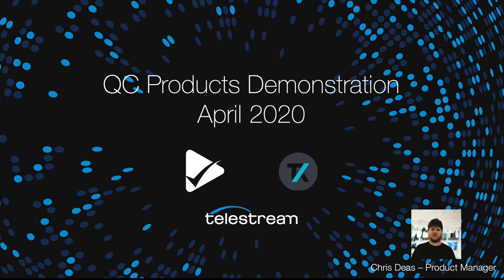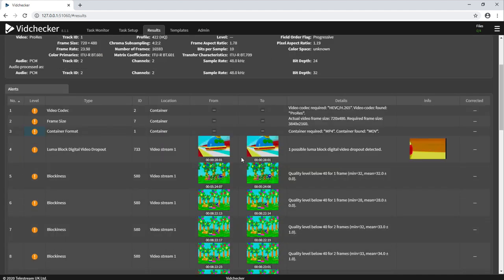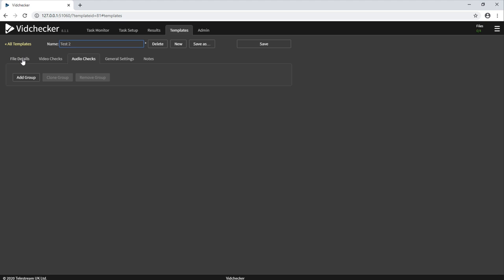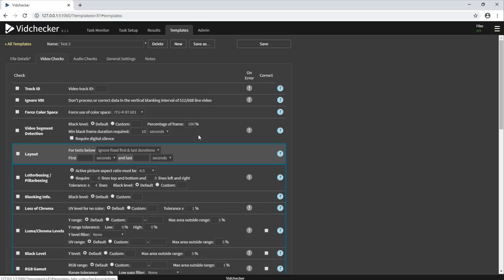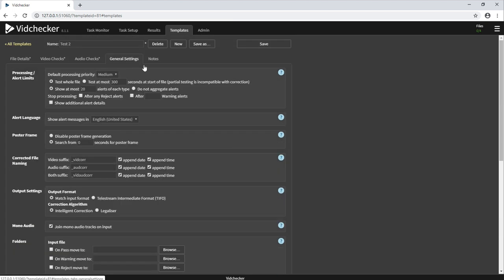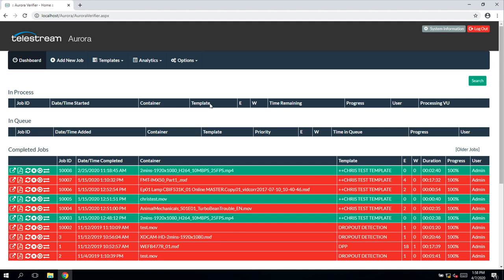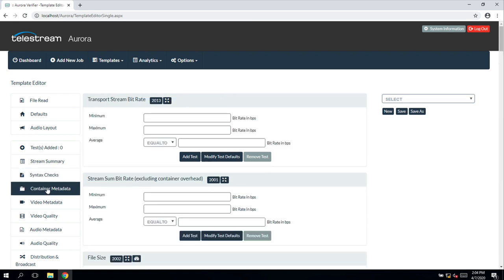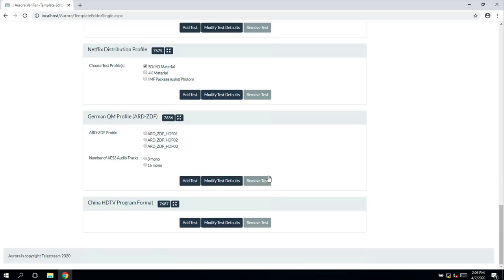QC Products Vidchecker and Aurora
Vidchecker & Aurora are file-based QC tools to ensure content meets the highest standards.